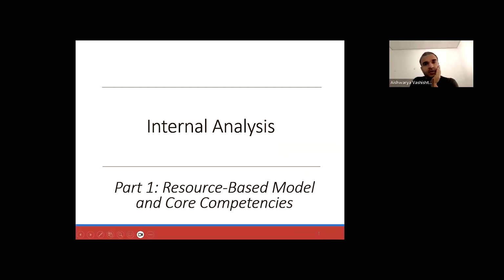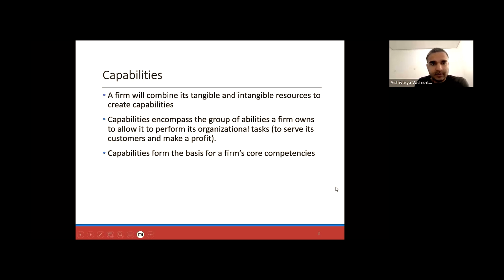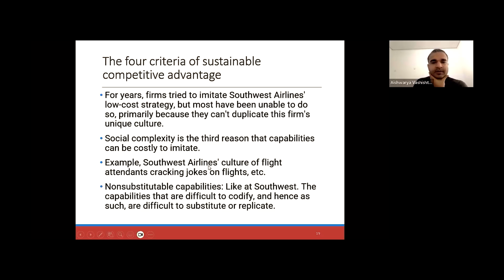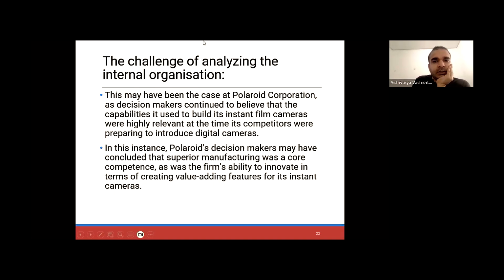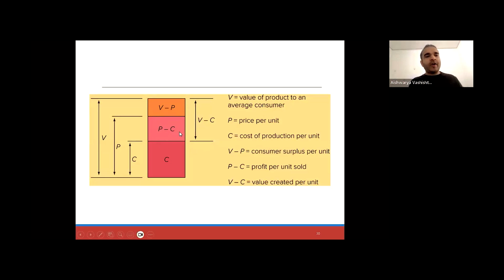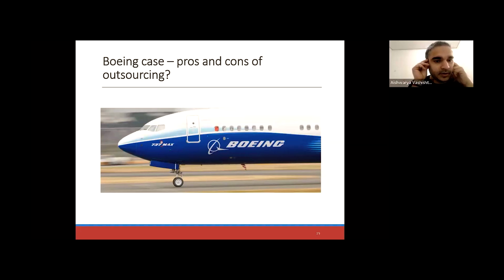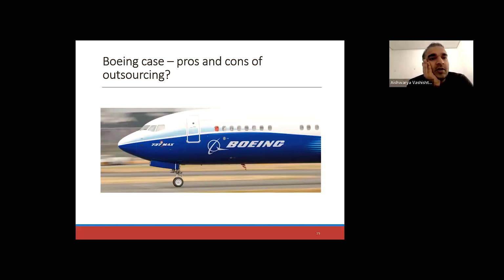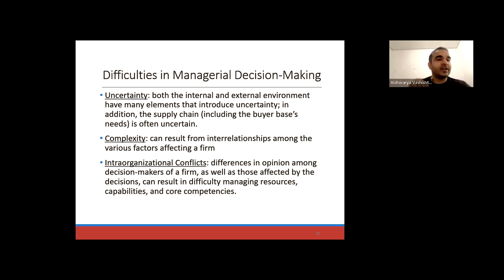Business Policy and Strategy Chapter 3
Third lecture of my winter semester (2025-26) BPS course at Rutgers University. Internal Analysis of a firm.